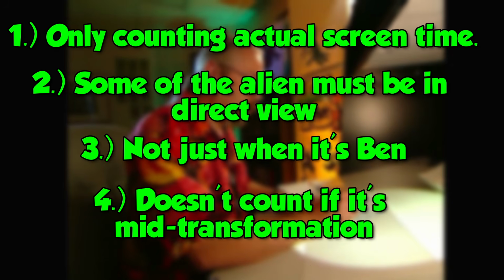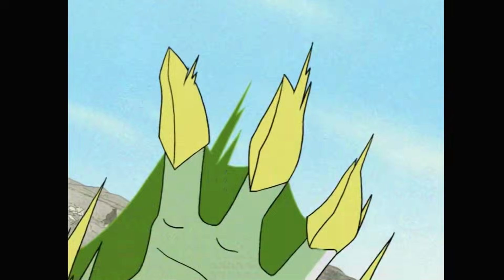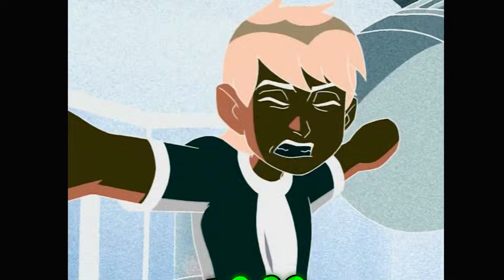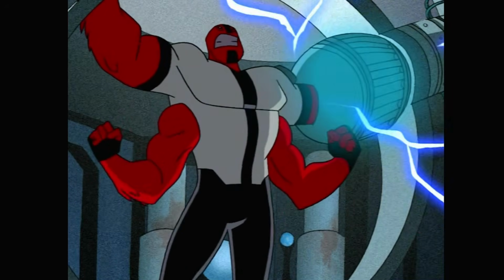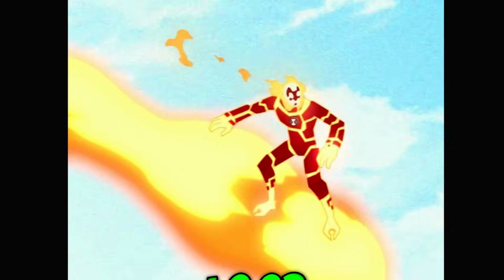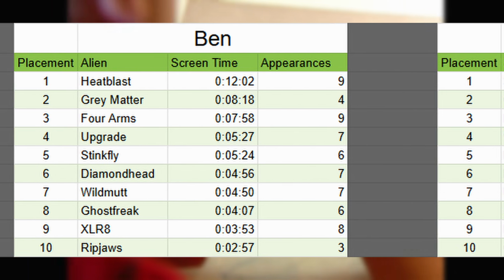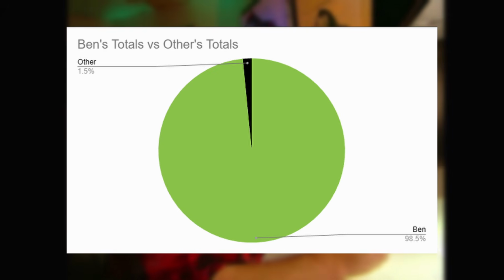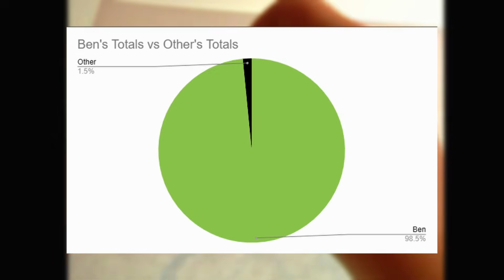Which Alien Has the Most Screen Time in Ben 10? Ben 10 Season 1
Trying something different, some of the most fun I've had making a video in a moment. Hope you guys find it as interesting as I did.
   Side note, pretty annoyed the video was exactly 10 minutes, but that's just how it worked out. Was tempted to add or remove a minute, but I decided that was disingenuous.

0:00 Intro
2:00 "And Then There Were 10"
2:28 "Washington B.C."
2:42 "The Krakken"
3:20 "Permanent Retirement"
3:40 "Hunted"
3:59 "Last Laugh"
4:10 "Kevin 11"
4:24 "Tourist Trap"
4:35 "The Alliance"
4:46 "Lucky Girl"
5:02 "A Small Problem"
5:22 "Side Effects"
5:44 "Secrets"
7:29 Totals